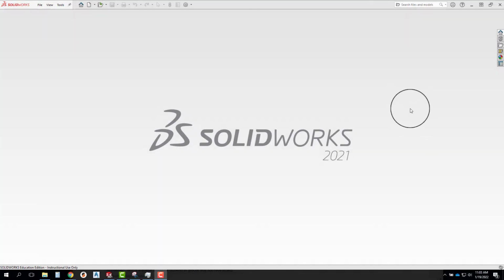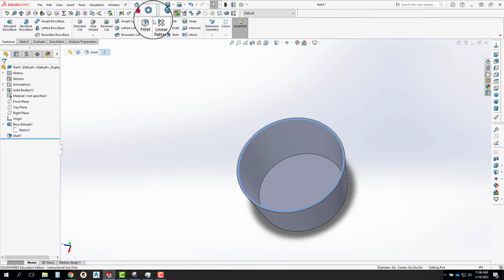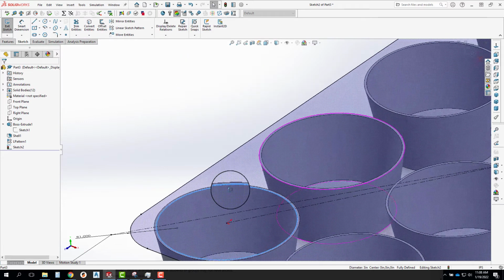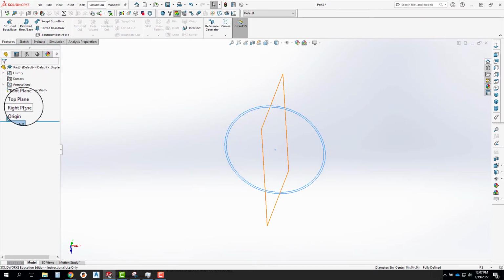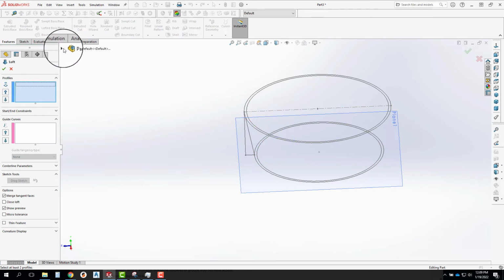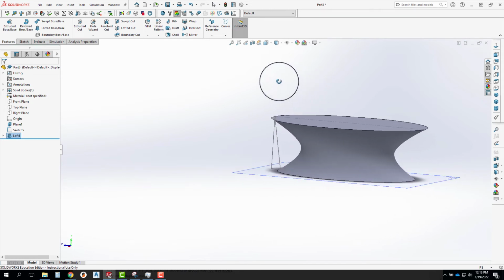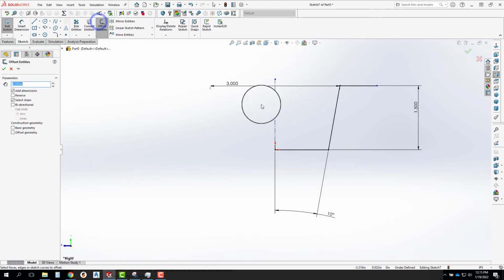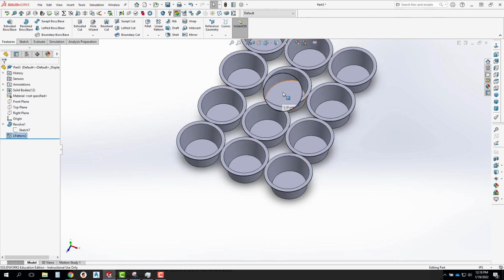ENGR248 Problem 3-7 Solution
An example of three different ways of completing problem 3-7.  The complicated part of this part is the tapered cup shape.  In this video I create that shape via an Extrude with Draft to achieve the taper, a loft between two profile sketches, and a revolve.

0:00 Create cup by Extrude with Draft
2:55 Create Linear Pattern of Cup Body
4:00 Create top surface of pan to connect cups
7:14 Create cup by Loft
14:55 Create cup by Revolve